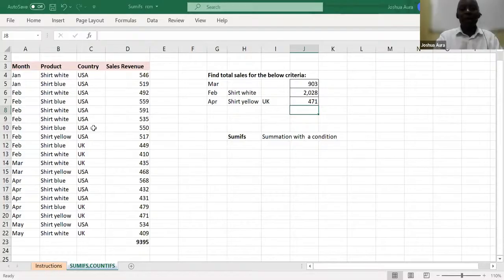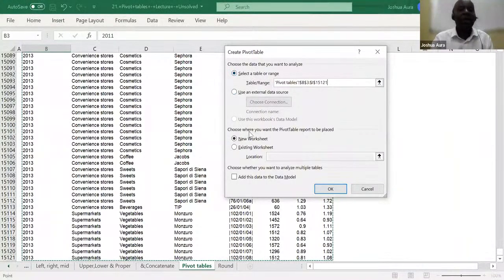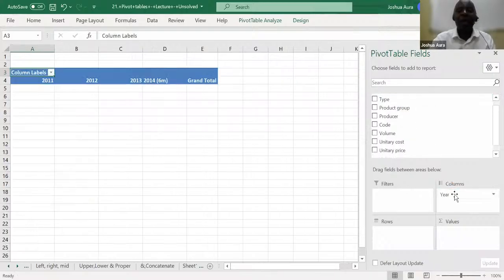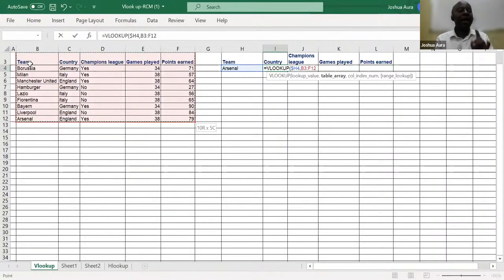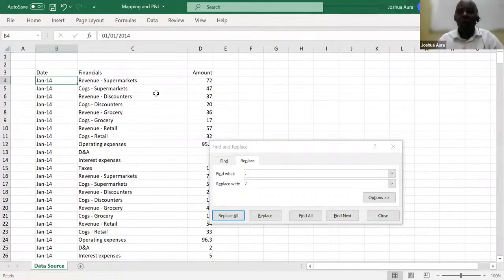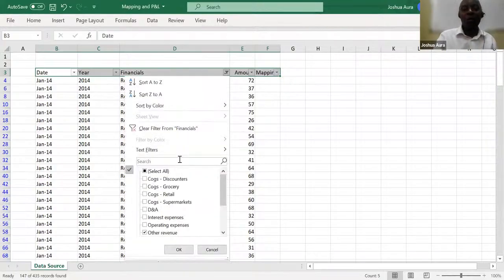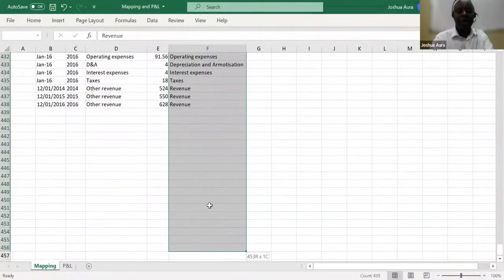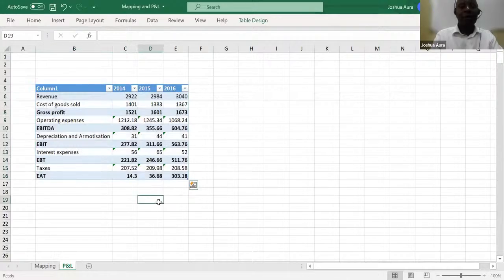Advanced Excel-Sumifs tables & Mapping-CPA KENYA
𝐒𝐇𝐎𝐑𝐓 𝐂𝐎𝐔𝐑𝐒𝐄𝐒 𝐀𝐋𝐄𝐑𝐓 – 𝐒𝐓𝐀𝐑𝐓𝐈𝐍𝐆 𝟐𝟔𝐓𝐇 𝐌𝐀𝐘!
Are you ready to upgrade your skills and boost your career? This is your chance!
We offer ONLINE classes – Learn from anywhere, anytime!
Certificate of Completion awarded after successful training
𝐀𝐯𝐚𝐢𝐥𝐚𝐛𝐥𝐞 𝐂𝐨𝐮𝐫𝐬𝐞𝐬:
✅ Advanced Excel✅ QuickBooks✅ Sage✅ Tally✅ iTax
Perfect for students, job seekers, and professionals looking to sharpen their skills!
Don’t wait until it’s too late – secure your spot NOW!